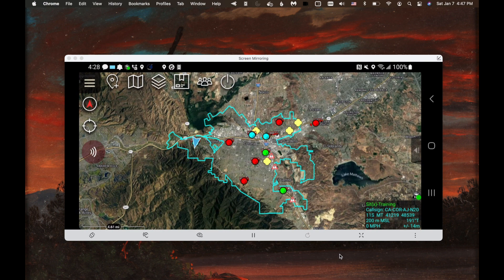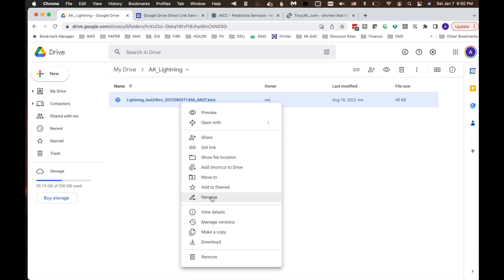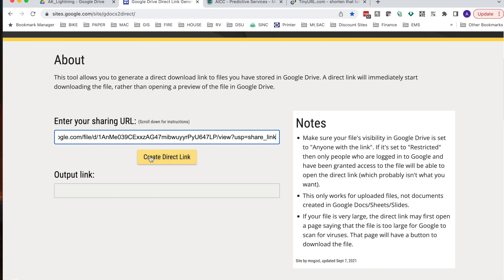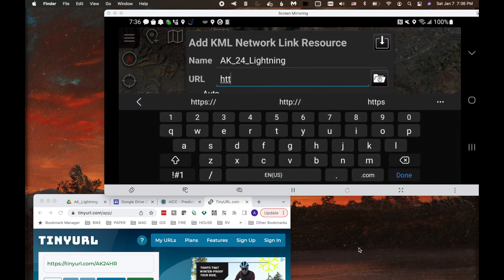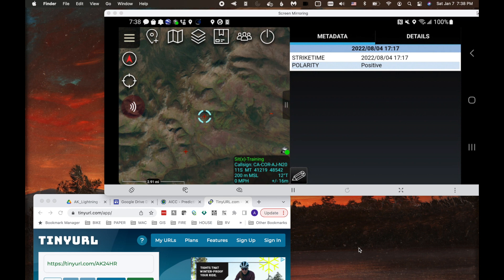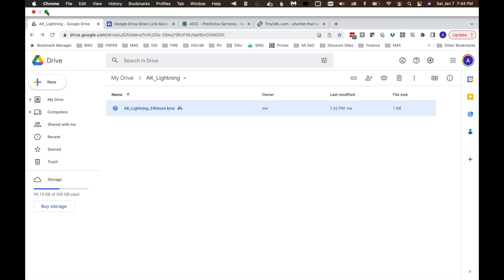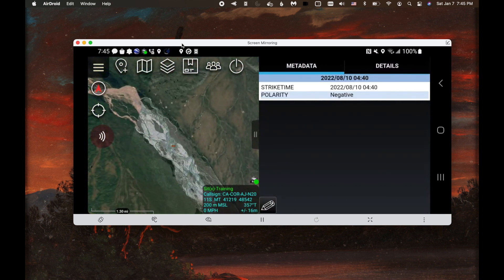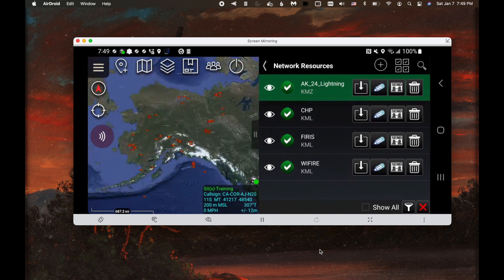Creating KML Network Link Using Google Drive